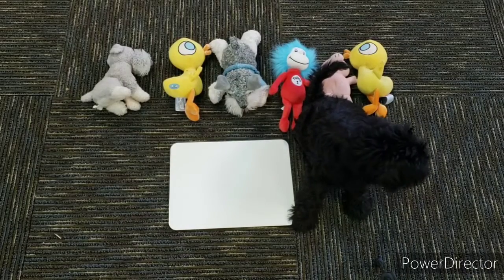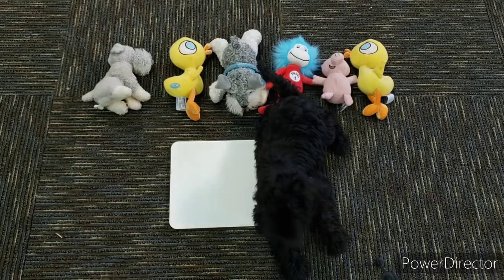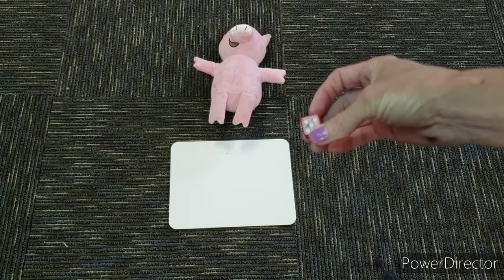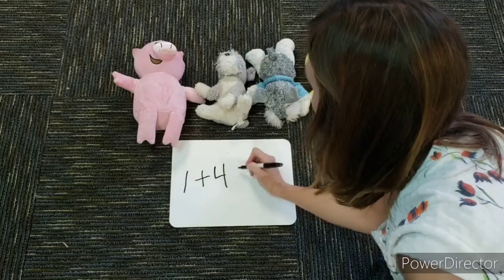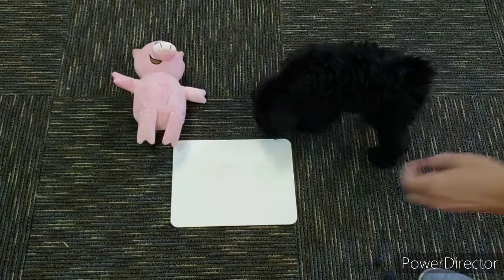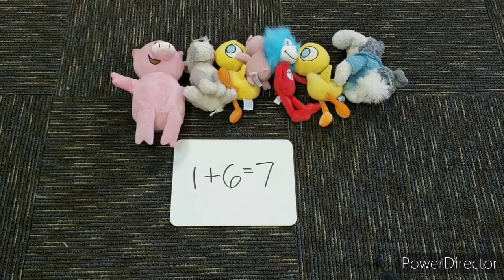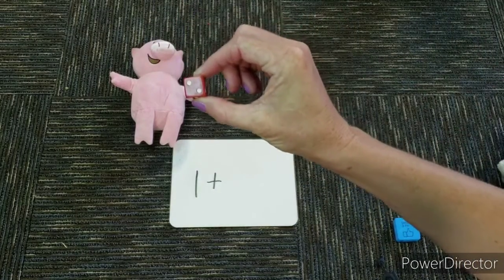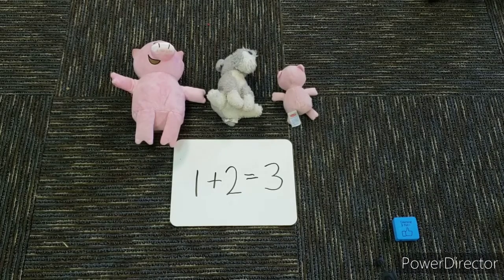Adding with Stuffies + 1